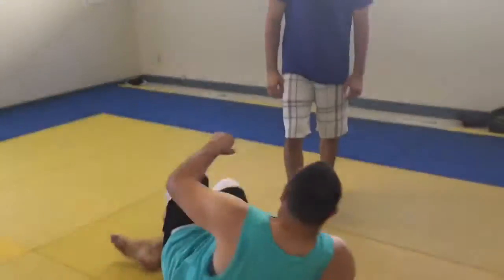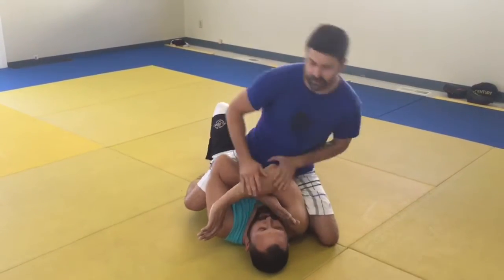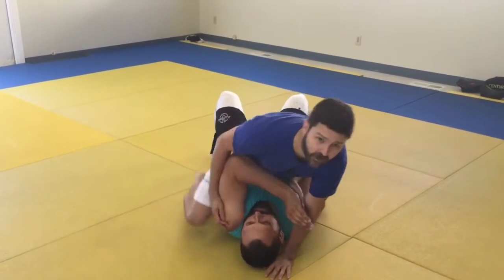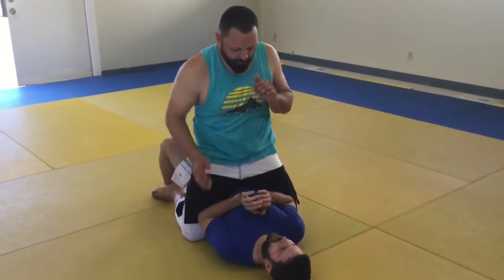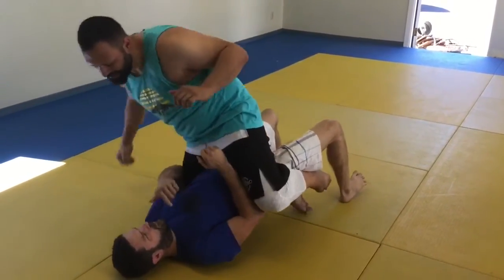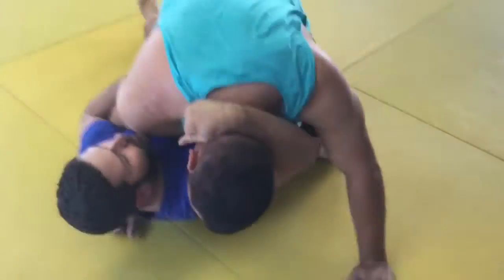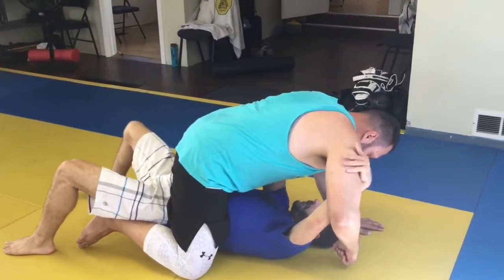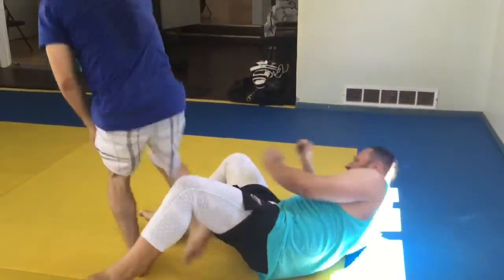Mount punch defense for BJJ | Gracie Jiu Jitsu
Self defense ideas from the mount, explored at RCW. These videos are all one take, rather than shoot for perfection through editing we want to show something off the cuff that we might do in class. We hope you get a good feel for BJJ and our academy from this. The "heavy elbow" is also a beautiful mechanic to just maintain defense in the mount in grappling with no strikes as well.